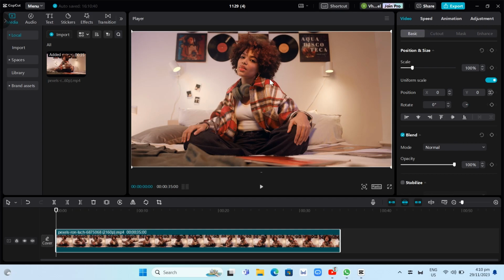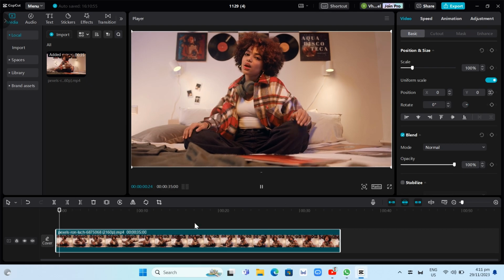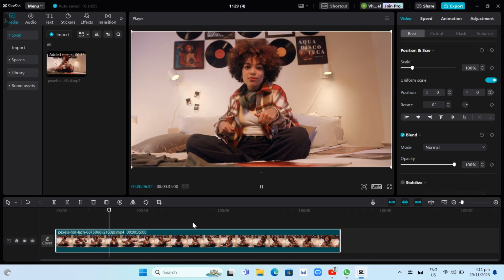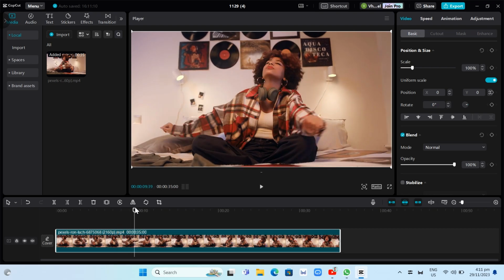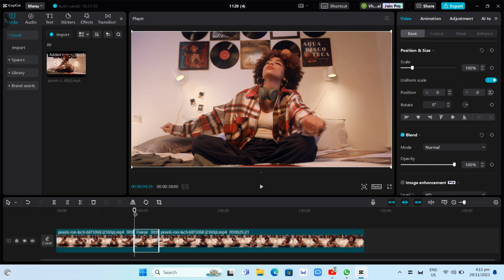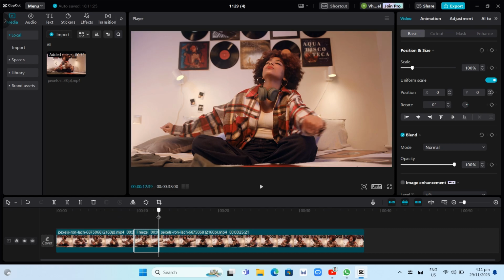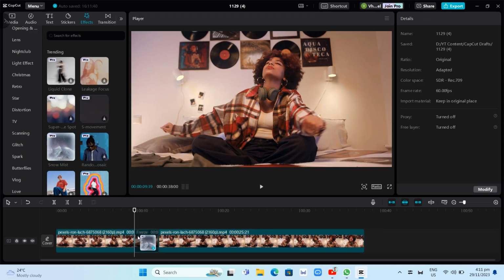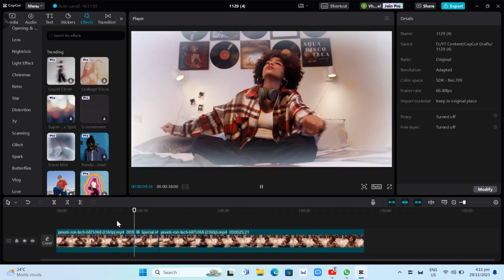How To Freeze Frame In Capcut